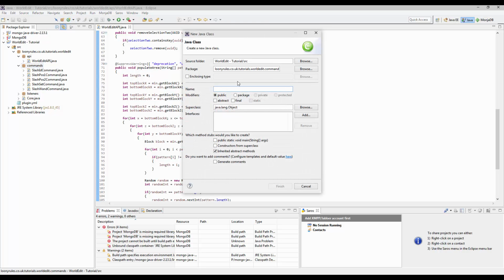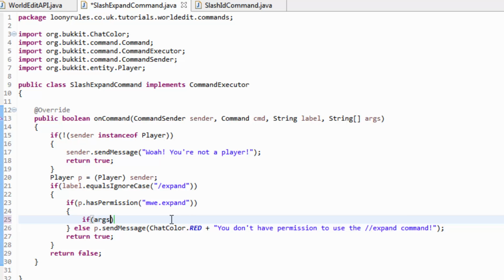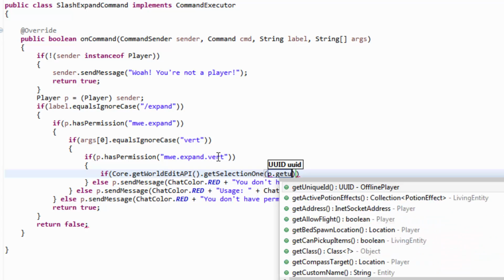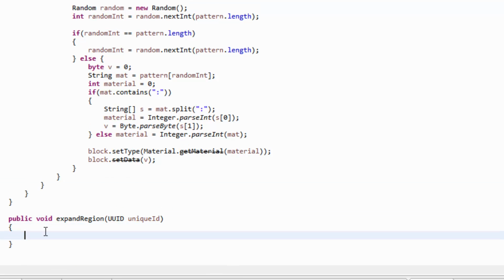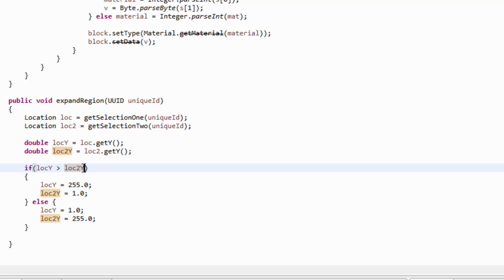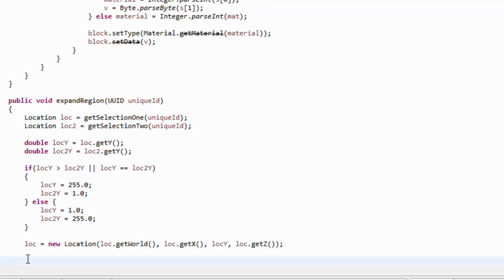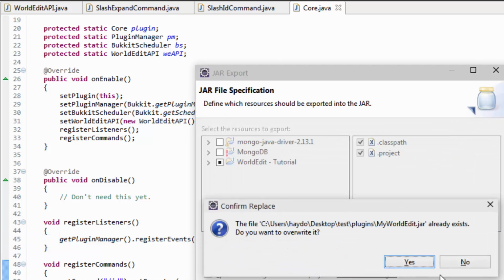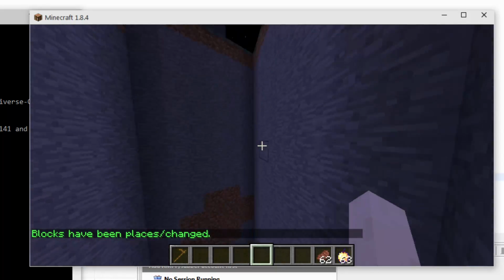Recoding WorldEdit | #8 | //expand vert command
Recoding WorldEdit series - episode #9.
Time to make our //expand vert command.

If you wish to download the Spigot-1.8-R0.2.jar that I use in my Build Path, then you can download it from:

If you want to visit the GitHub page, then you can visit the